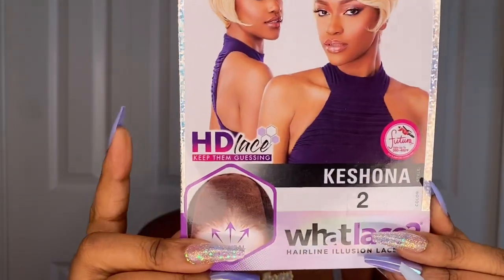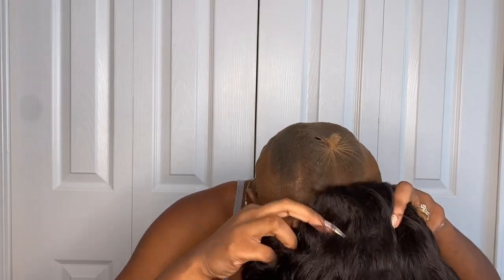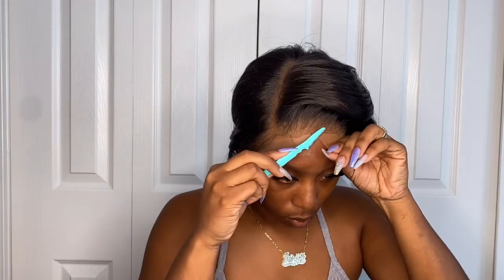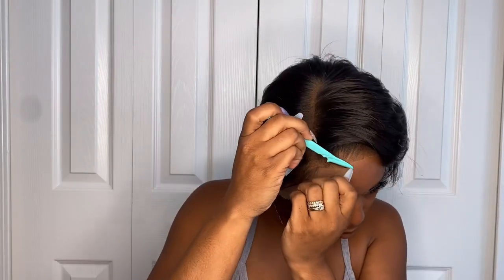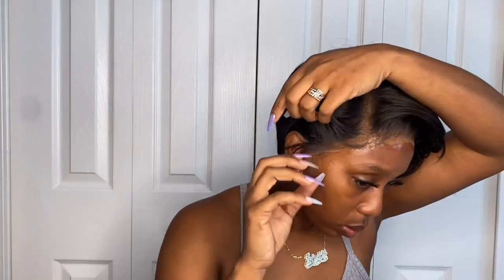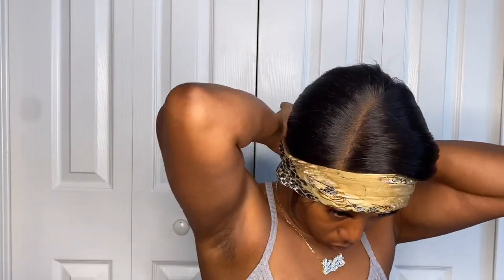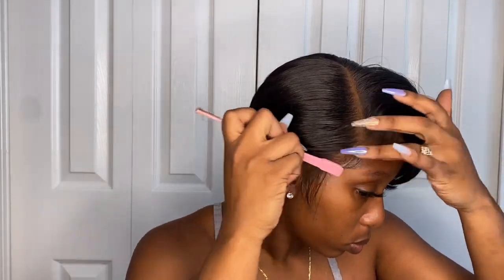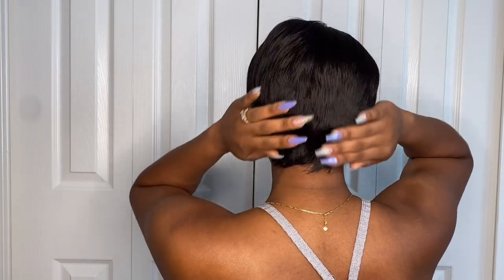Best Short Wig Install 😍🔥| Sensationnel Cloud 9 What Lace “KESHONA” | ft Divatress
Hey Foxy Mamas , Hope you enjoyed this wig install , comment some other synthetic units for me to try ❤️

HAIR Details :

Hair : Sensationnel Cloud 9 “Keshona”
Lace : HD Transparent
Length : Super short 😂
Texture : Silky

The Essentials 📝

* Wig Cap ( of your choice )
* Scissors
* Eyebrow Razor
* Comb
* A head wrap or scarf
* Got 2Be Gel
* Edge Brush
* Hot comb
* Hair ties
* Hair clips
* Foundation or Concealer of your Shade

Good Luck Foxy Mamas ! You Got This 💋